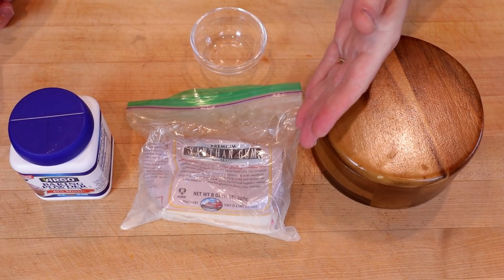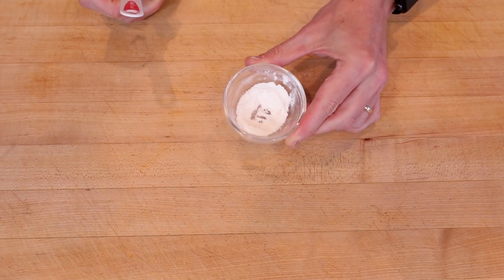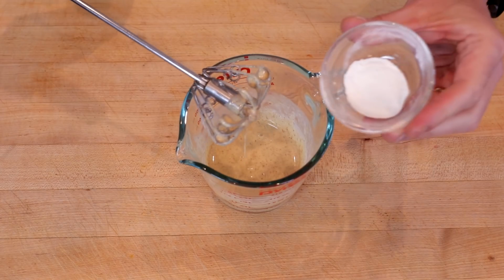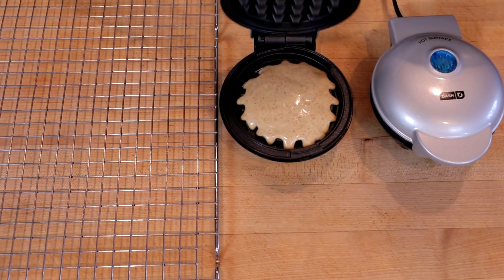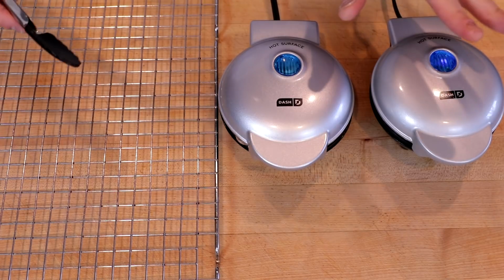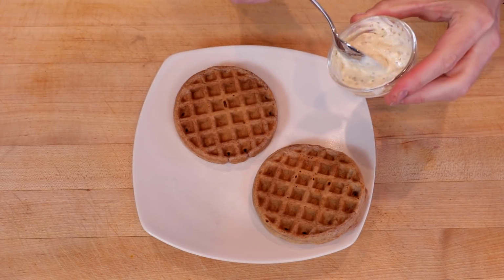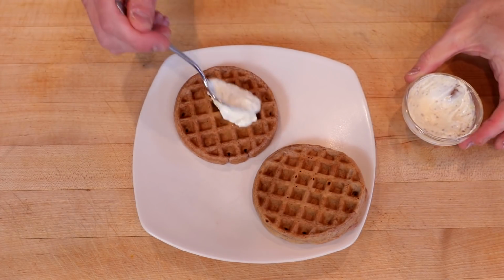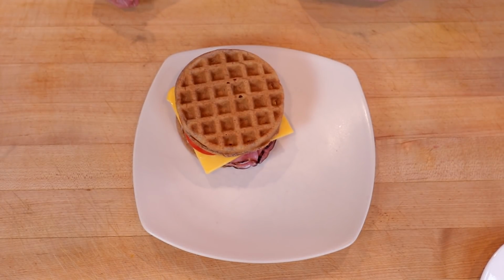Keto Sandwich Bread Hack: Brown Bread Chaffle with Pecan Butter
The inspiration for this chaffle came from two of my viewers, Joshua Benjamin and Alexandra Kreiman.  I combined ideas from both of them, then further tweaked the recipe to get a less crumbly chaffle.  The result has a soft, slightly chewy texture and a taste like a light wheat bread.  Fantastic for sandwiches!  I've also found that after making these a few times that I would probably dial back on the salt to 1/8 tsp or a 3 finger pinch.

Products used in this video:
Dash Mini Waffle Maker
Plunger Whisk
Xanthan Gum

If you're looking for some cool keto T-shirts, coffee mugs, etc., check out what one of my followers (Michael Palmer) has